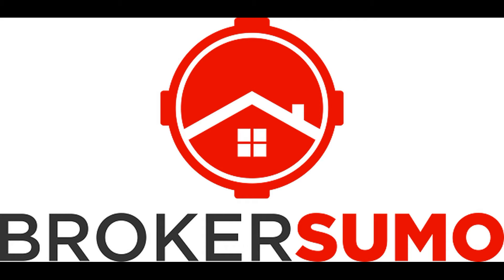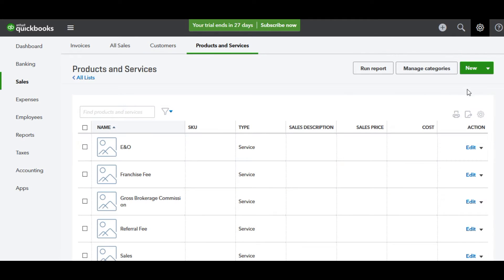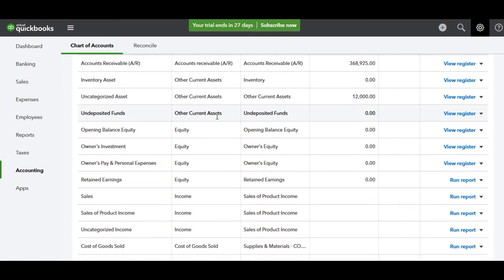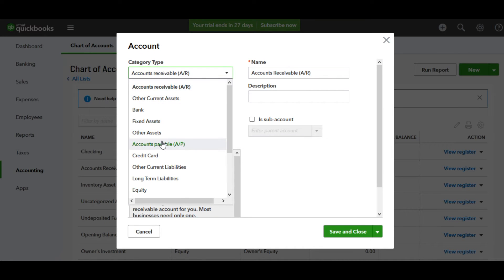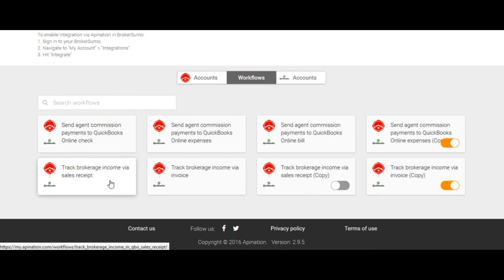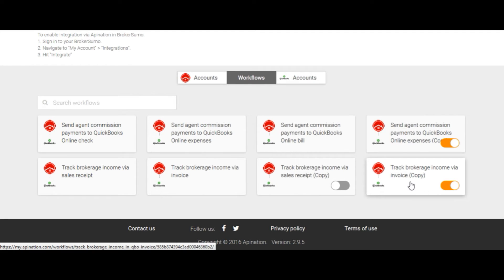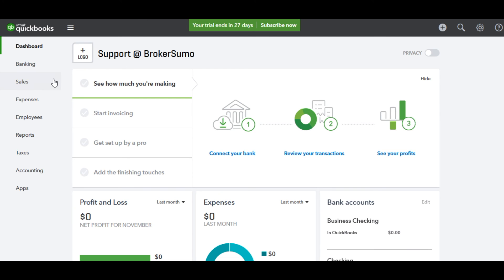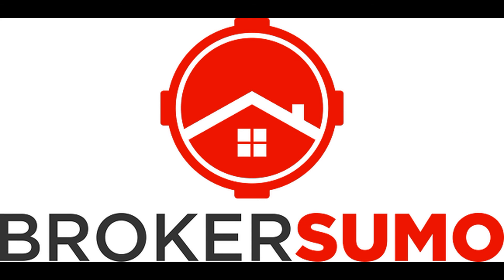How to Sync Your QuickBooks & BrokerSumo Accounts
This video will walk you thru the setup steps to get your BrokerSumo account synced with QuickBooks. It's simple and we will walk you through the process!